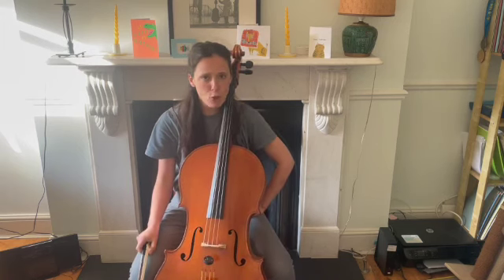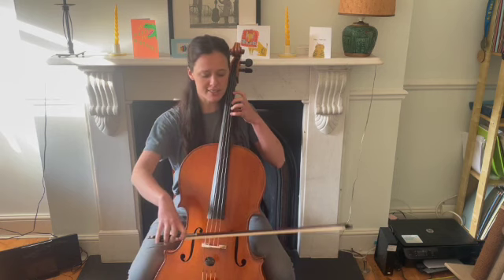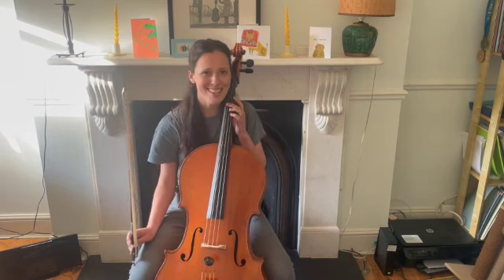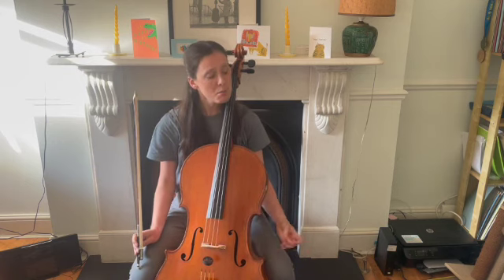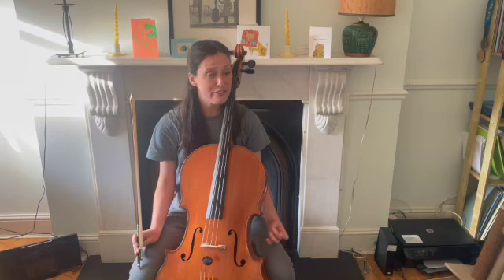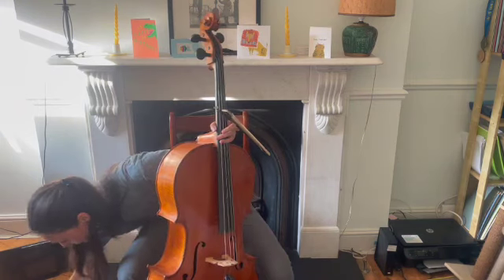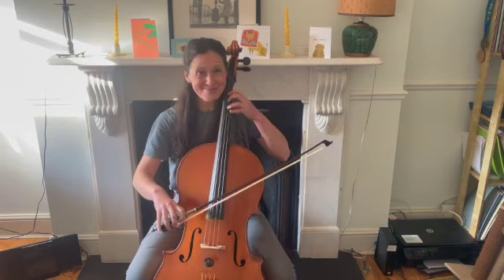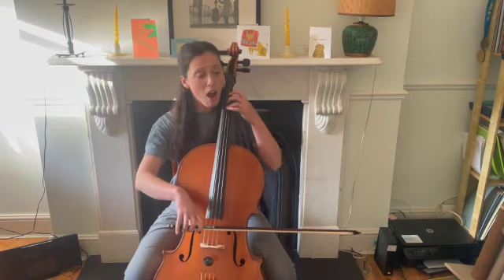Fiery Fiddler: Whole Piece